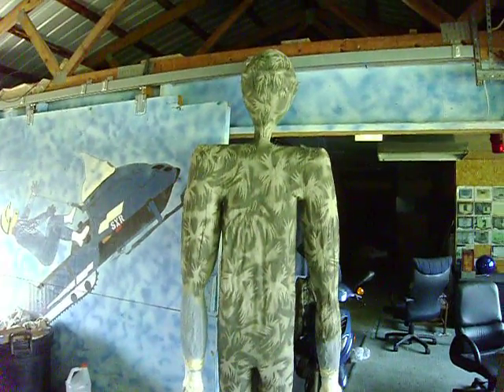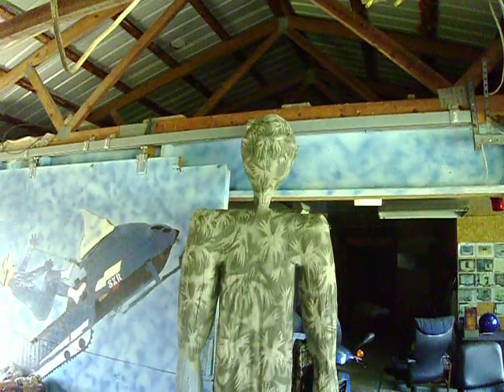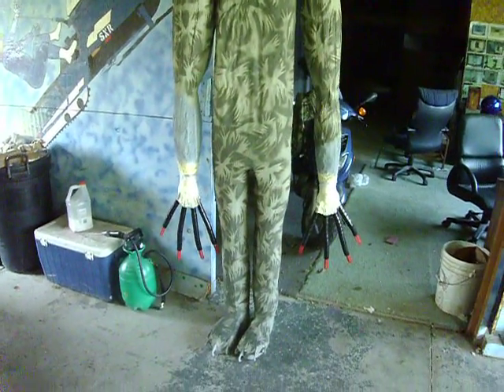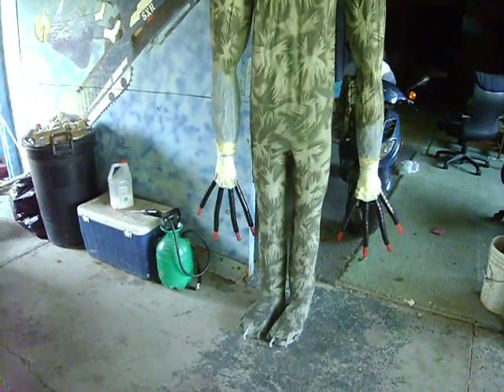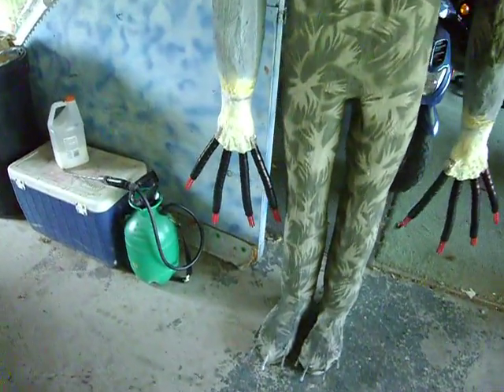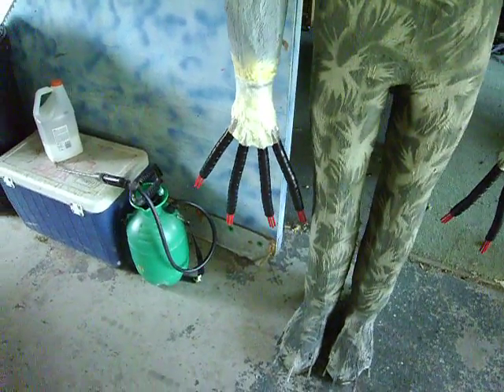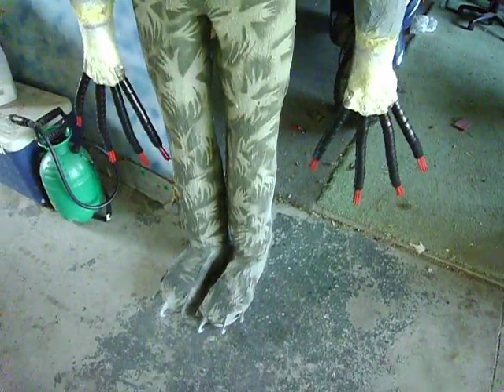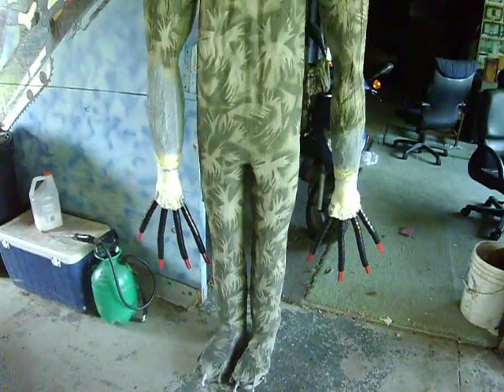ALIEN PART 2 INSTALLING THE FINGERS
STOOD HIM STRAIGHT UP AND ADDED THE FINGERS , JUST MASSIVE .STILL HAVE TO PRIMER, AND ADD THE CAMO.WOW , WE'VE CAME ALONG WAY .4-23-2011 WE STARTED THIS PROJECT .CALLED ALIEN MODELS THE SHOWING OF THE FEET .ENJOY , STILL NEED A SPONSOR ,